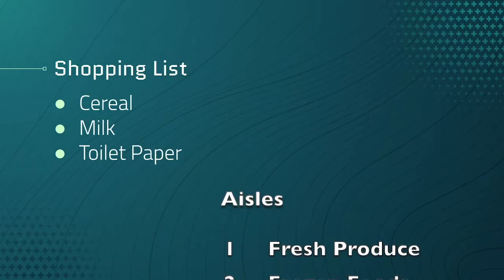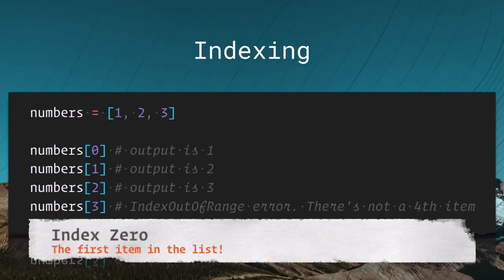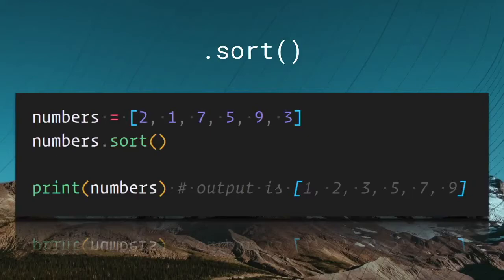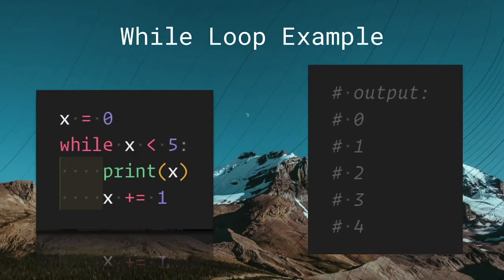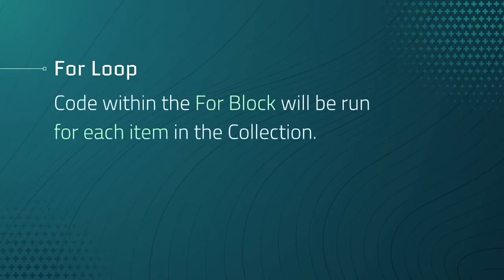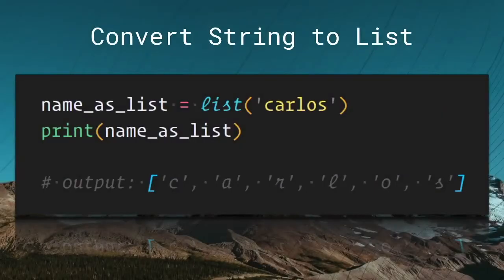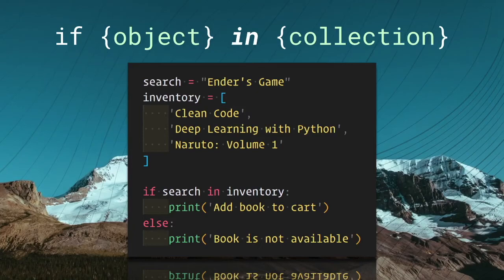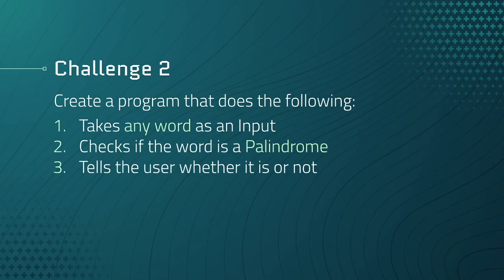Automation Engineering 101: Chapter 4.1 - Collections and Loops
Automation Engineering 101: Chapter4.1 - Collections and Loops

This lesson covers:

* For Loops
* While Loops
* Lists
* Strings as collections
* in operator
* and more!

If you need any help with the challenges, feel free to open an Issue on the GitHub Repo.

--- NOTE ---

This course was created for Junior High and High School students in Utah, USA. It is a couple years old now and a lot has changed since then, including my own philosophies of Quality, Testing and Automation Engineering, but I thought I'd share this with the world in case it's helpful for others :)

Originally, these videos were coupled with other instructors that formed their own curriculum, assignments, quizzes, and other things alongside this course. They could work 1:1 with students, grade assignments, skip or pause the videos as needed, and more!

So feel free to do the same. You can use the exact setup described in this course or use my more modern setup with VS Code and Poetry. Some instructors and classes do that! it's meant to be flexible, but I hope you learn something and have fun with it.

Thanks,

Carlos Kidman